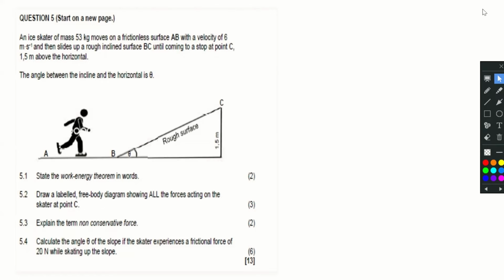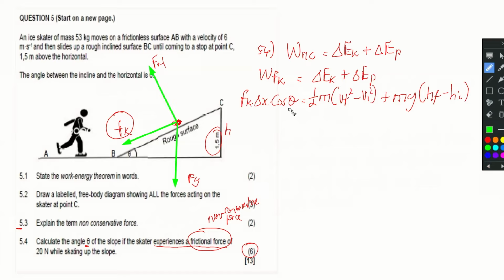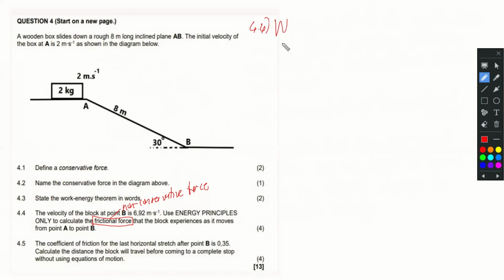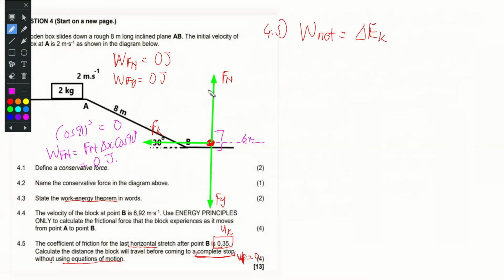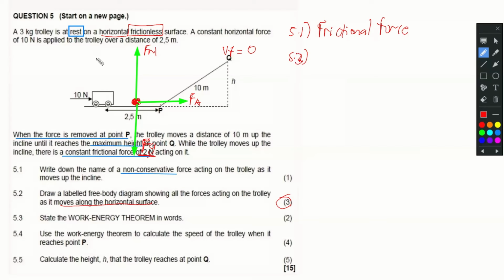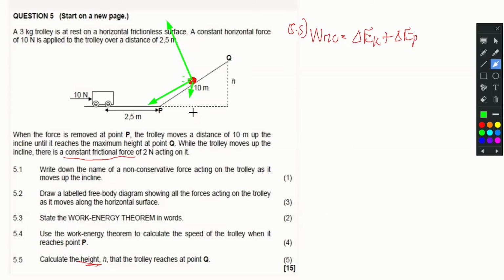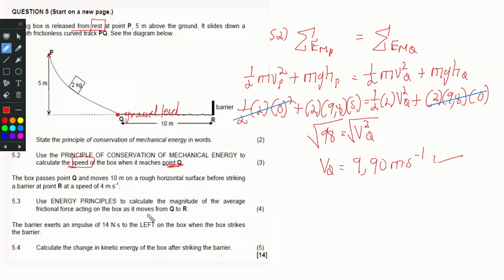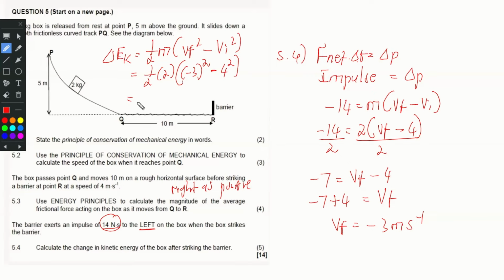WORK, ENERGY & POWER | GRADE 12| EXAM PRACTICE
Here we tackle past exam questions on work, energy  & power to solidify the skill of choosing and using the correct energy principle for different situations